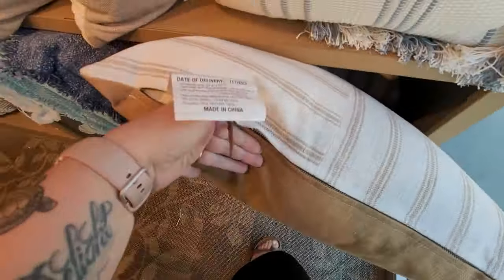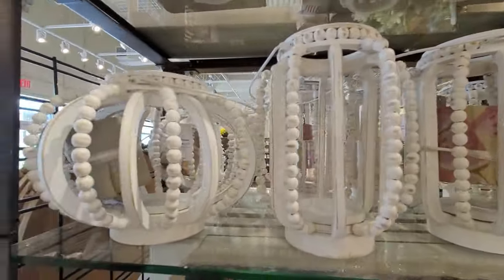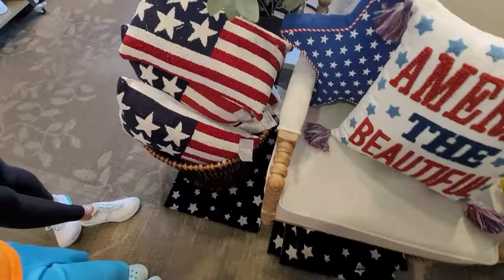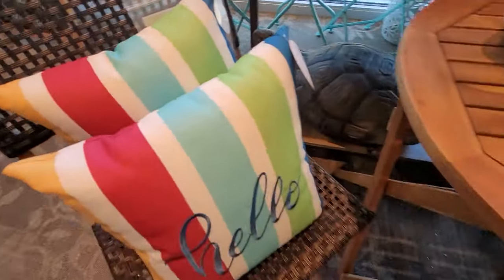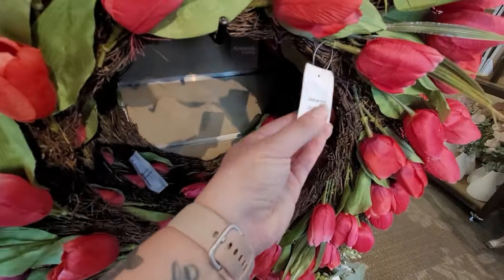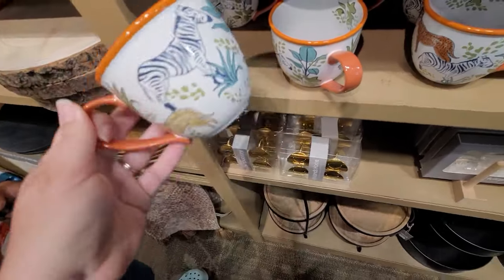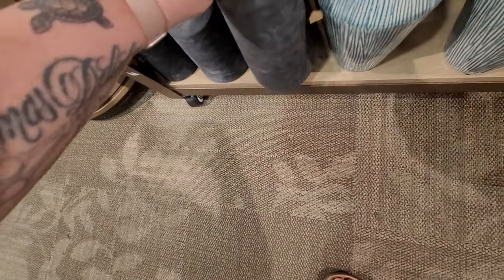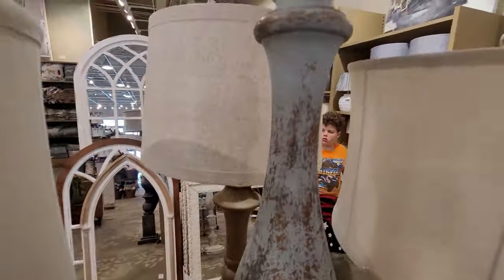2024 KIRKLANDS DECOR SHOP WITH ME 🪻 NEW SPRING & SUMMER DECOR 🌻 INTERIOR DESIGN IDEAS INDOOR OUTDOOR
We're off to Kirklands to see what's new for the 2024 season. Who doesn't love shopping for new decor items. Kirklands has something for everyone, with bright bold summer colors, patriotic decor and nautical themed vibes. Let's go shopping!!